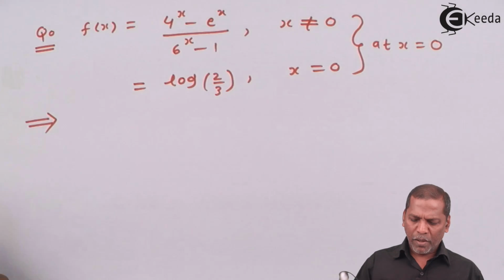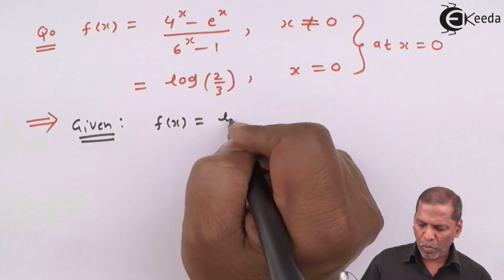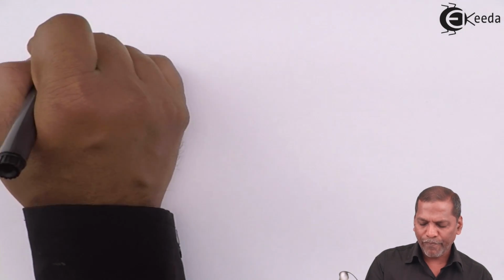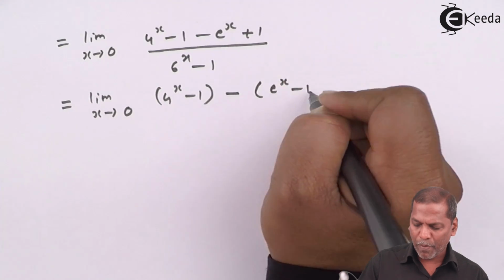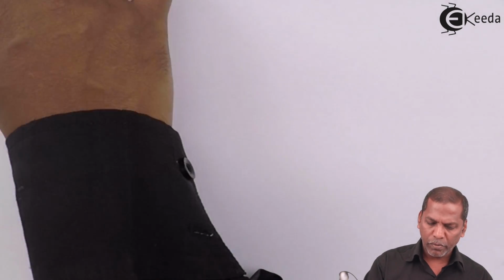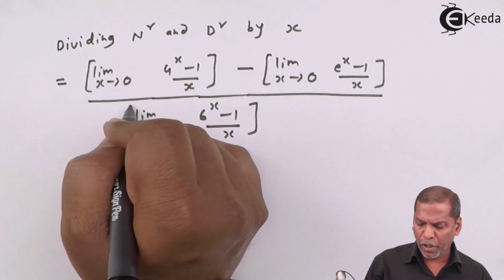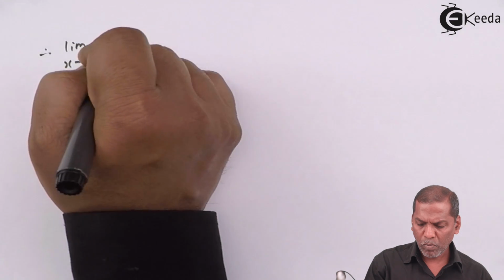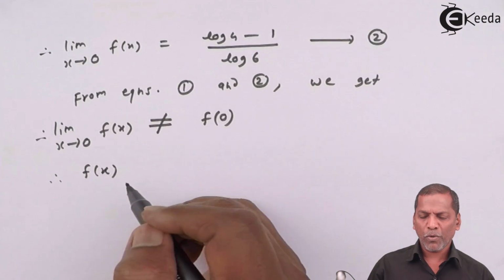Removable Discontinuity - Problem 4 - Continuity - Mathematics Class 12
Problem 4 on Removable Discontinuity Video Lecture from Chapter Continuity in Mathematics Class 12 for HSC, IIT JEE, CBSE & NEET.

Happy Learning : )